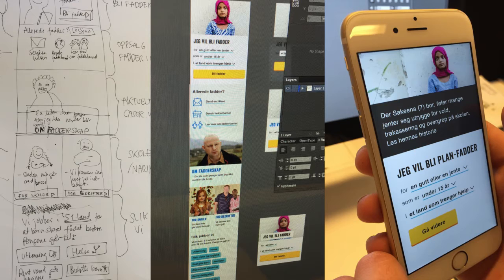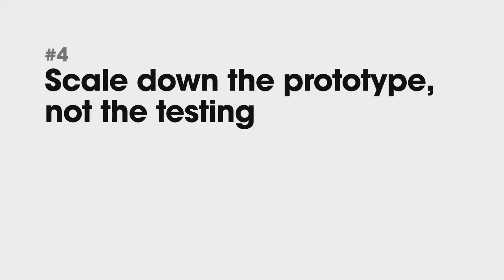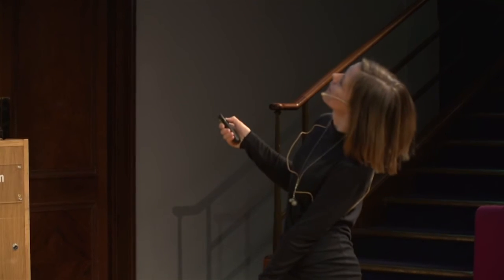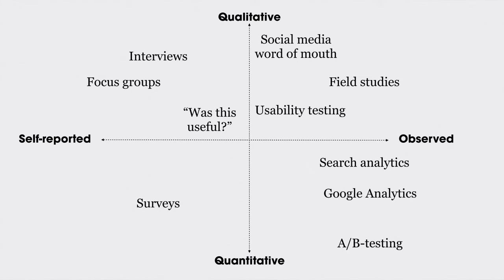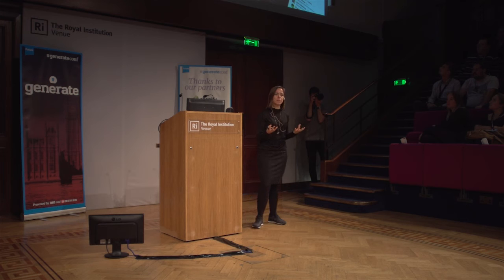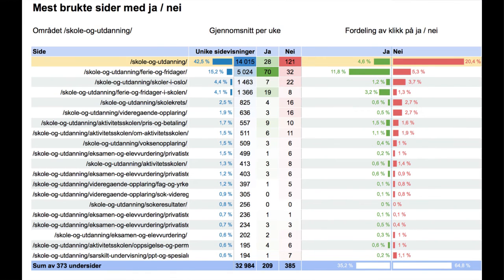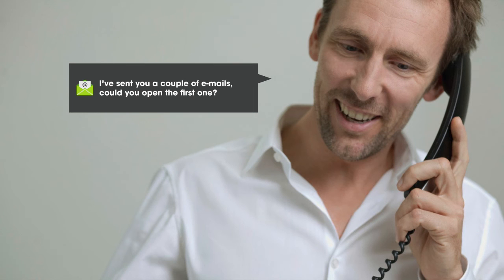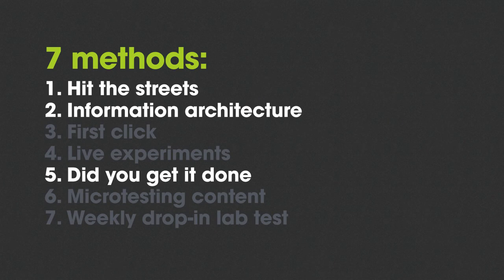Ida Aalen: Never show a design you haven't tested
Ida Aalen speaking at Generate London 2016 (22 Sept, generateconf.com)